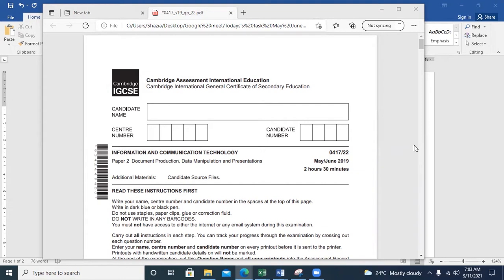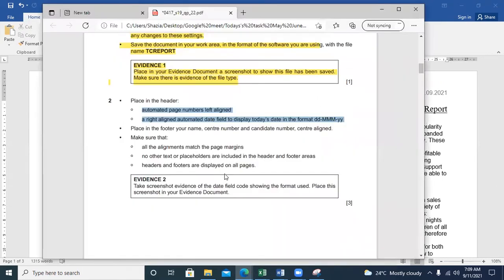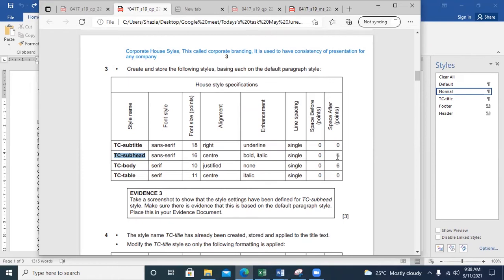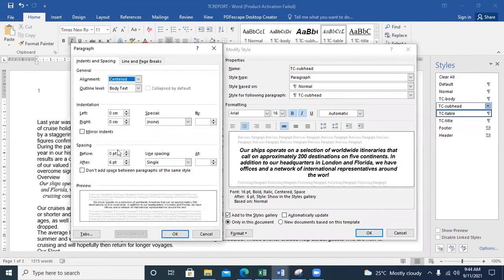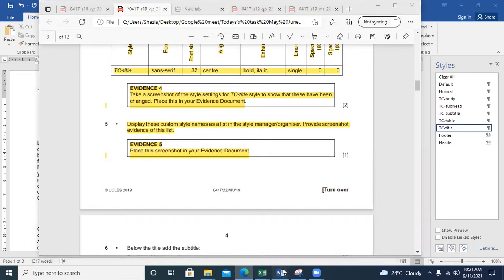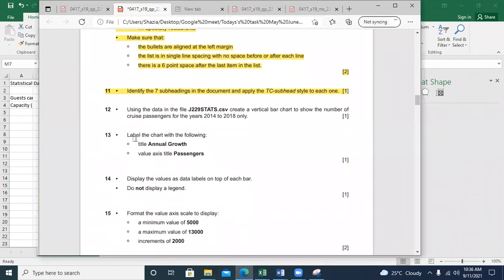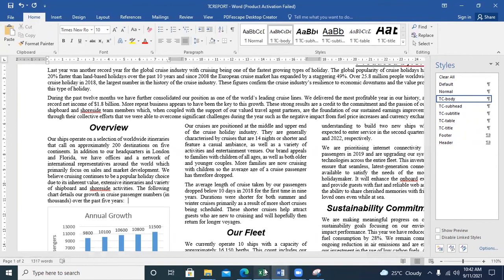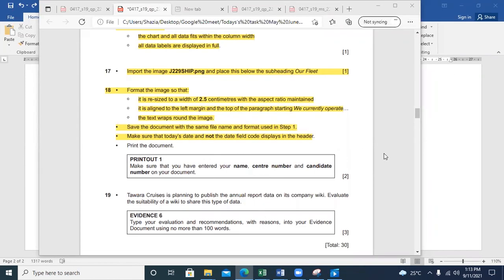P2 / 22 MAY-JUNE 2019. Solved Solution Document Production.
This video is about how to solve this module step by step.